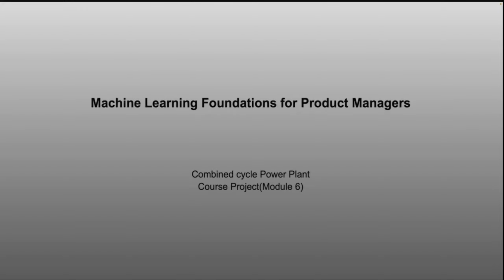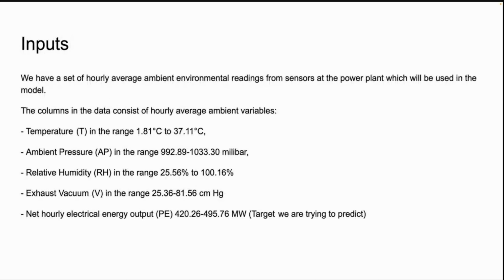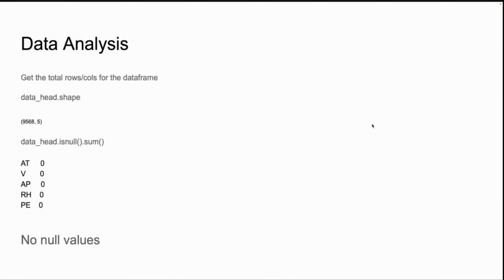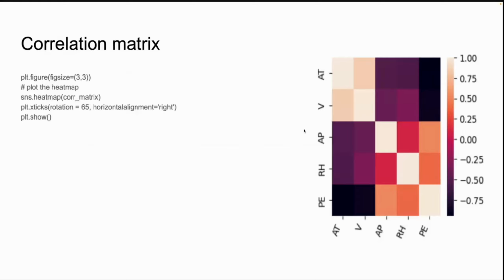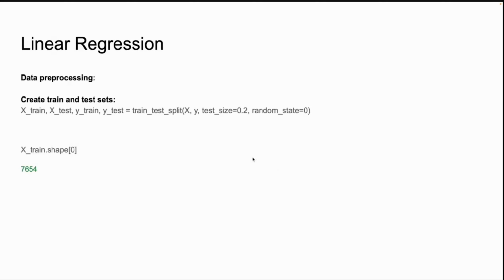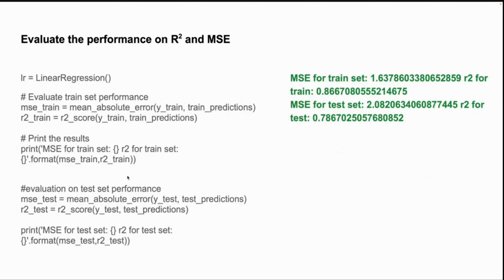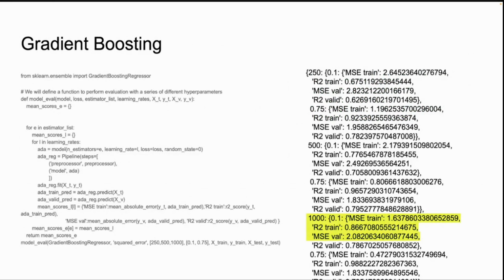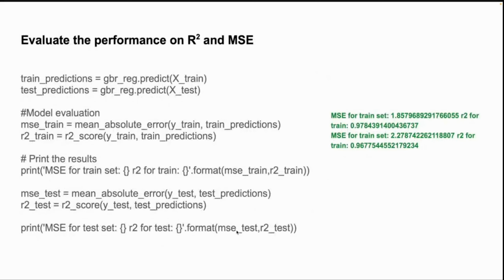Combined Cycle Power Plant project assignment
AIML course Project assignment video